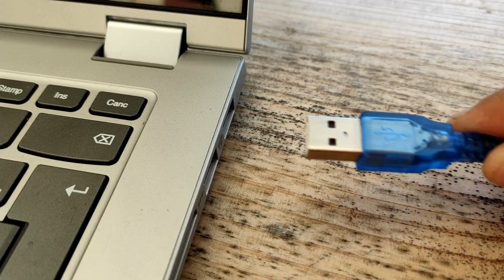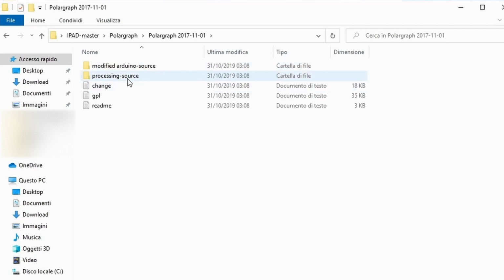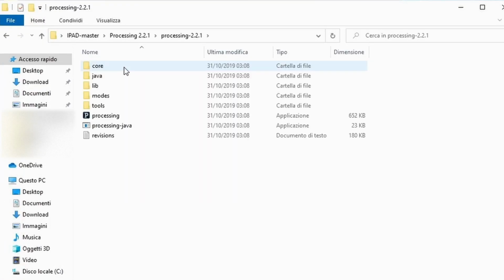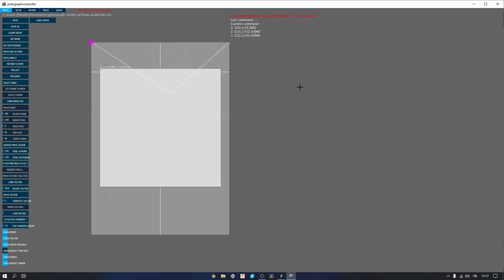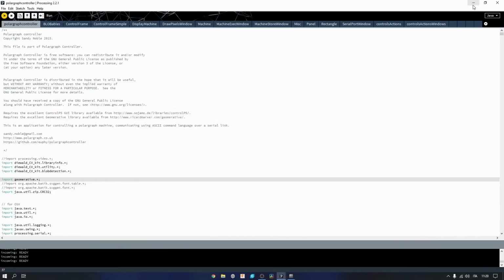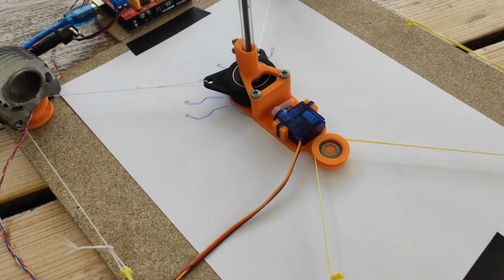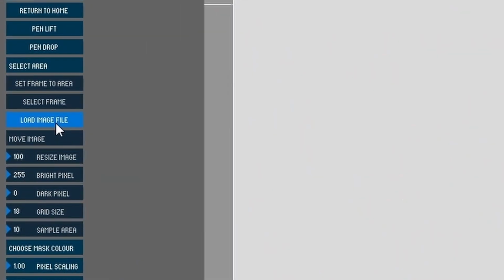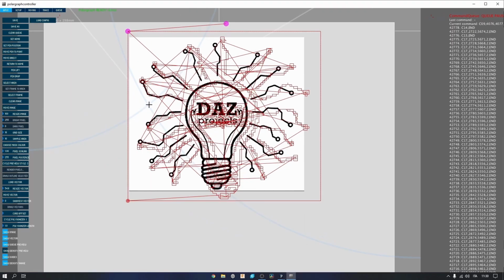the simplest CNC PEN PLOTTER, how to use it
in this video I will show you how to use the CNC pen plotter I built in my previous video, you will learn how to install the firmware and the software and how to set up and use the software in order to be able to make it draw whatever you want.